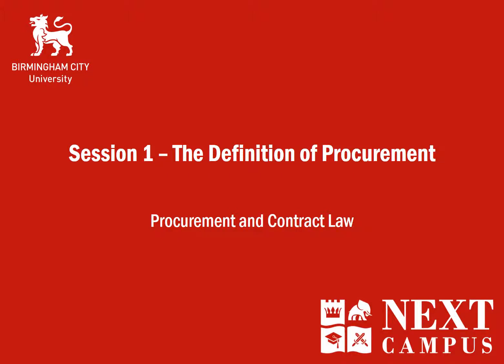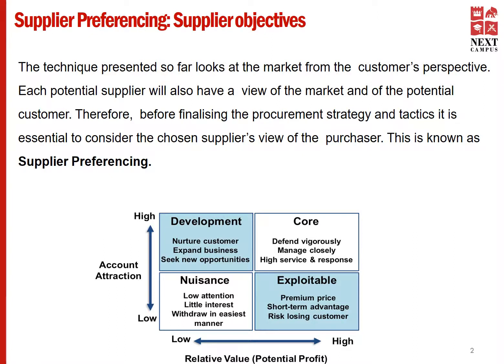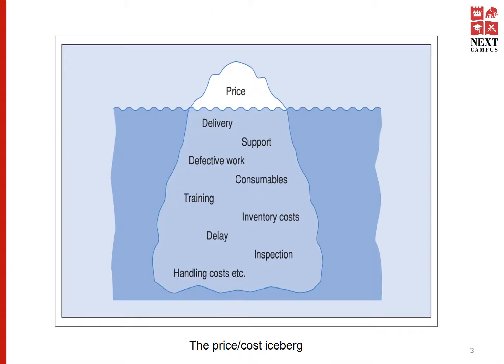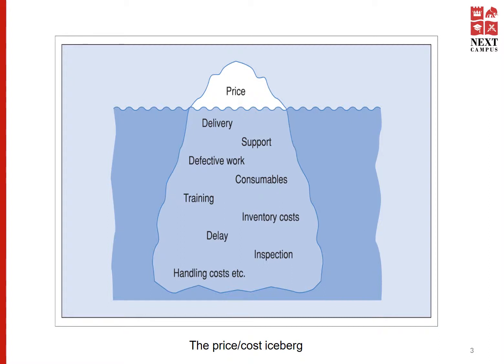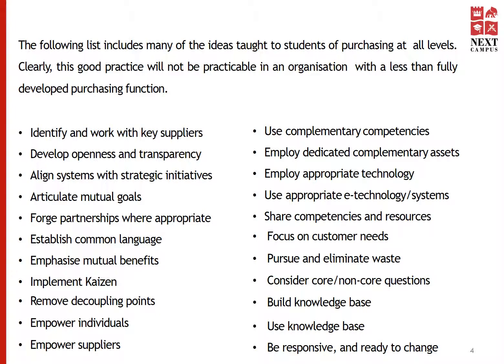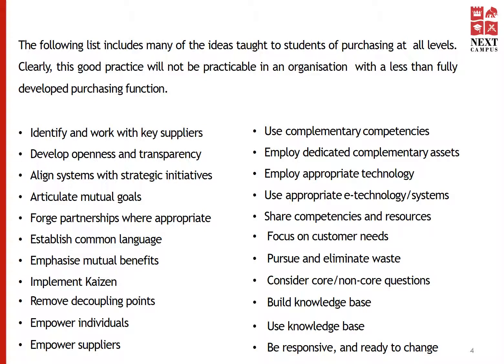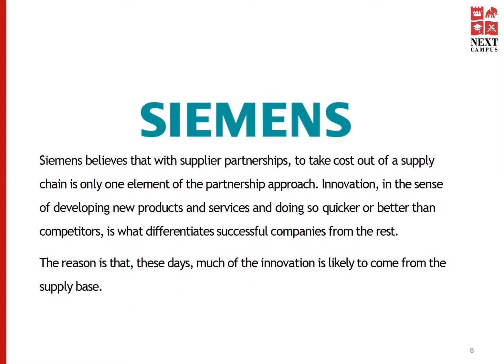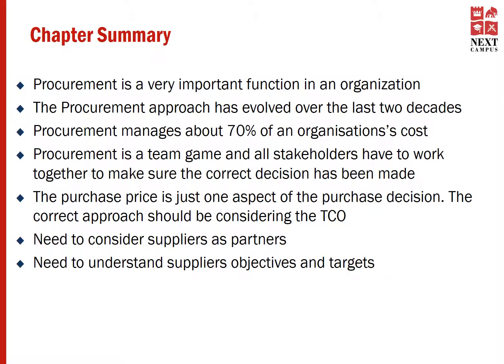Procurement & Contract Law - Session 1- Video 3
The final section of session 1